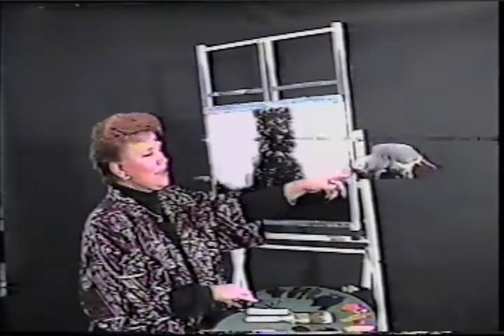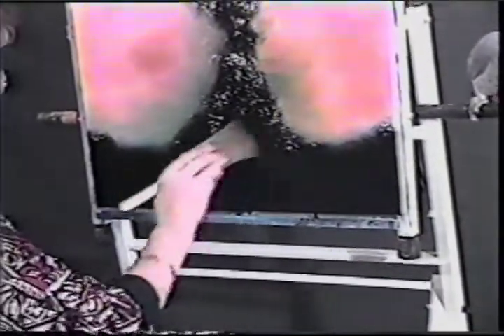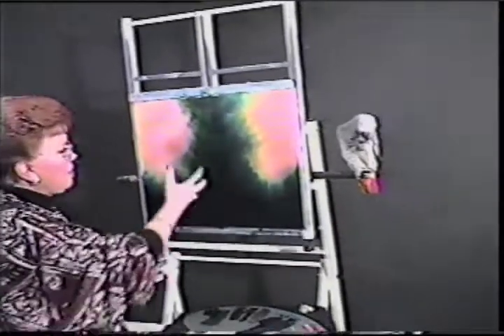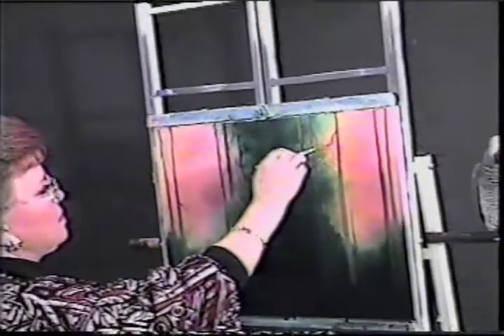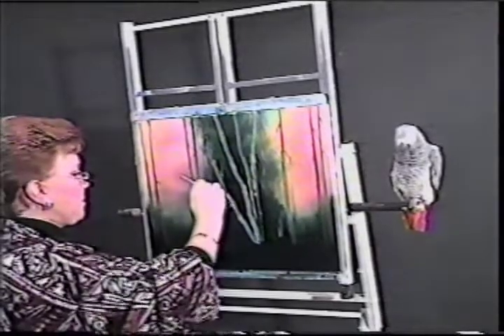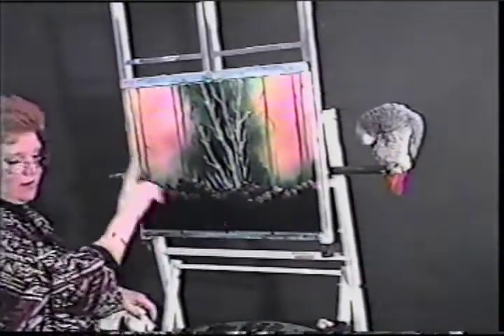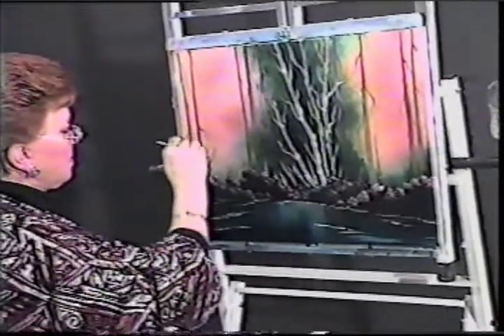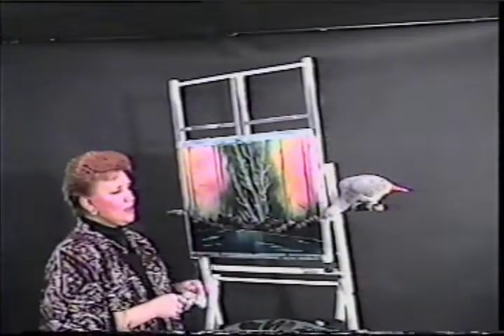Happy Painting with Carol Episode 18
Oil landscape lesson 18 with Carol and her buddy Squirt. Carol was a Bob Ross certified oil painting instructor and these episodes were aired on Public Access television.